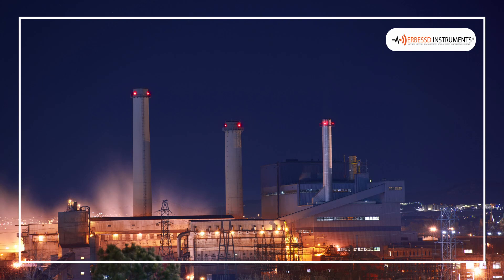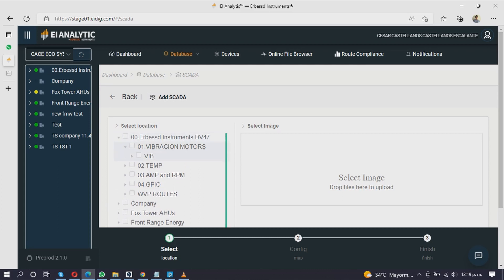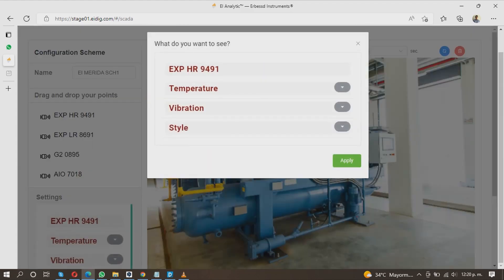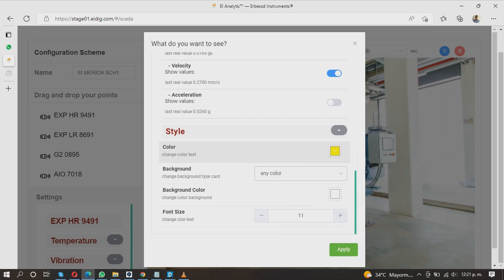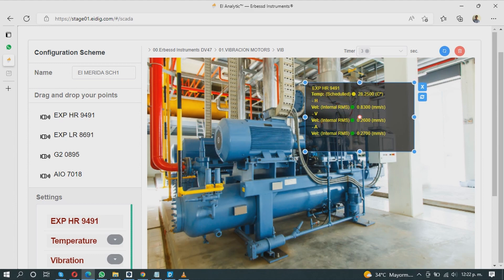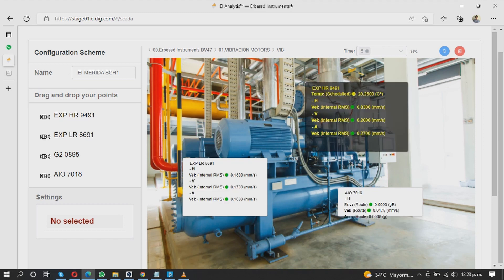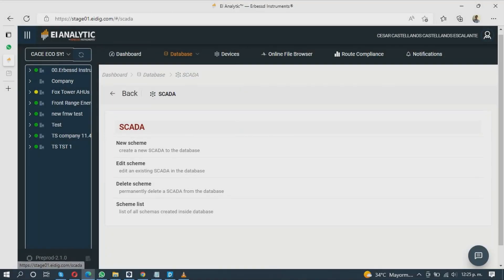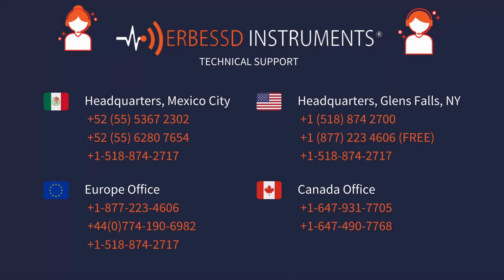How to use SCADA on EI-Analytic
The new EI-Analytics' SCADA schemes are a great tool to visualize your machine data in a graphic and easy way.

Upload an image, diagram, or a picture and start monitoring your equipment with these simple steps.